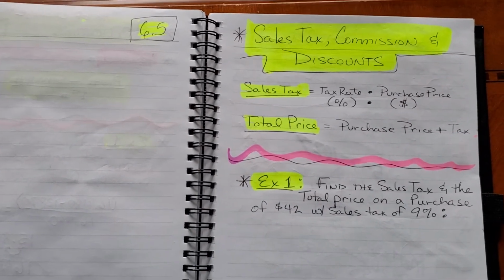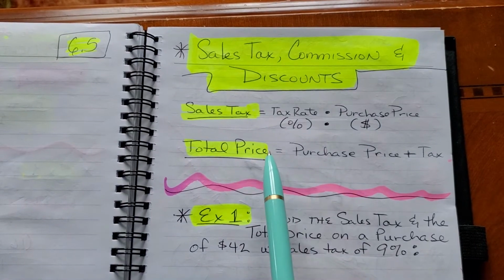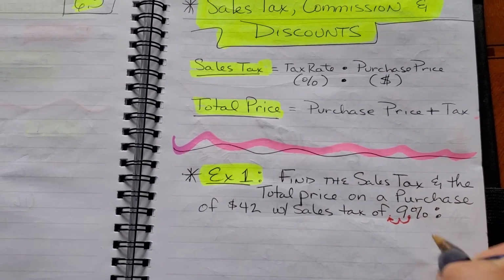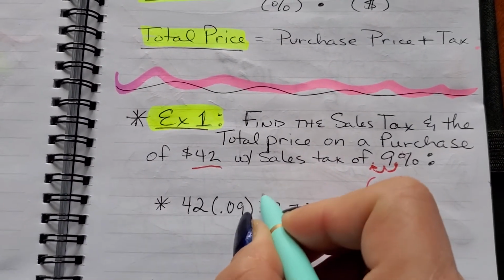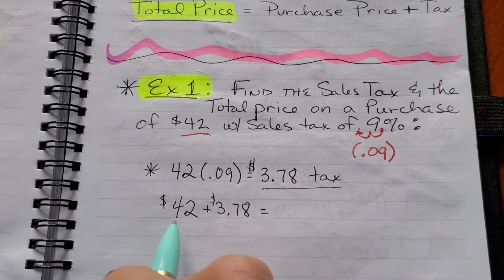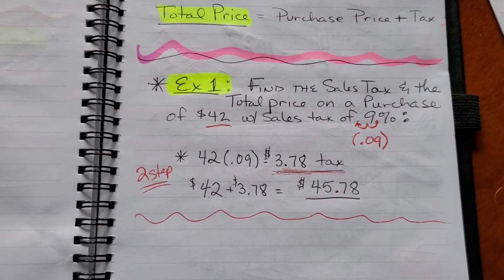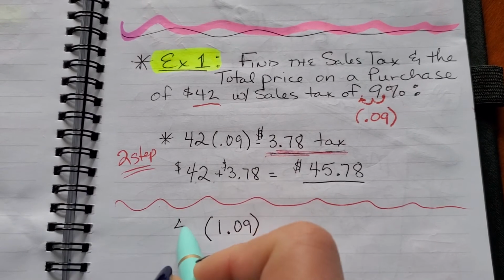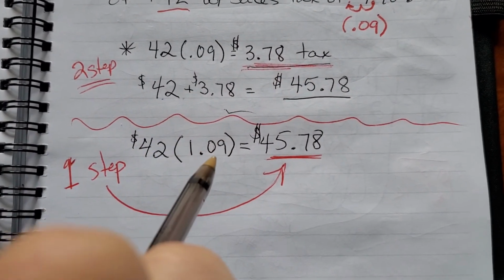Sales Tax & Commissions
Step-by-step instructions on how to find sales tax of an item or finding the commission someone would earn.
Shown using a 2 step method as well as the 1 step method.